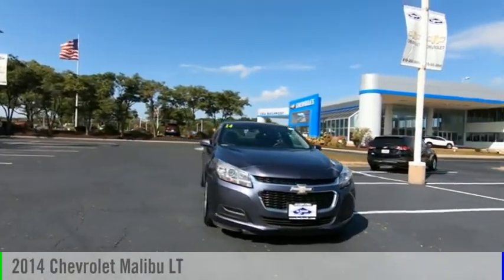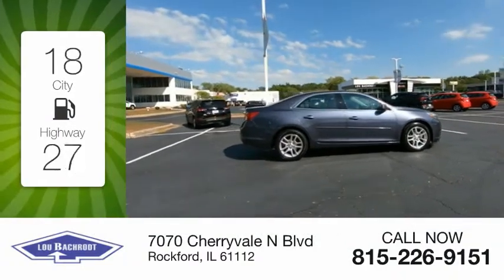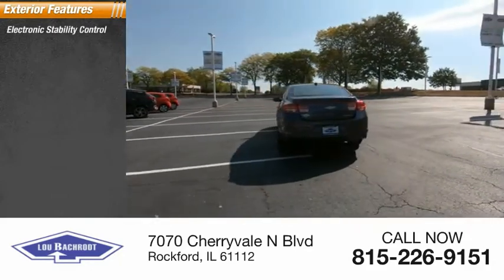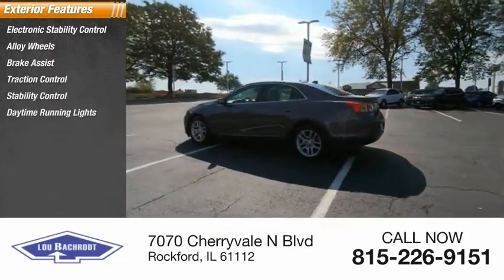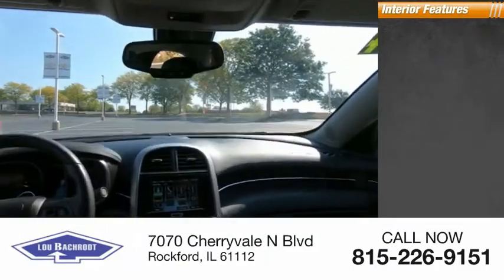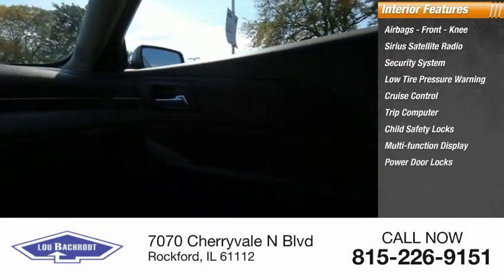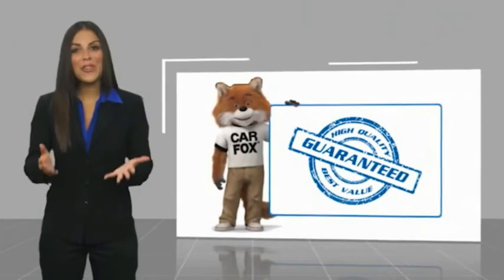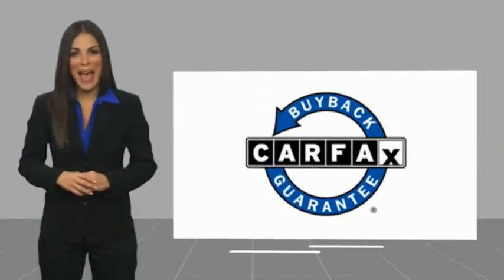2014 Chevrolet Malibu BC10019A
2014 Chevrolet Malibu LT

Recent Arrival! Odometer is 23065 miles below market average!   25/36 City/Highway MPG   Atlantis Blue Metallic 2014 Chevrolet Malibu LT 1LT 25/36 City/Highway MPG   LT 1LT SHOP FROM HOME!!, WE SHIP ANYWHERE IN THE US!!, REMOTE START, BACKUP CAMERA, USB Port, BLUETOOTH / WIRELESS, FULLY SERVICED, EASY FINANCING, Jet Black Cloth, 17 5-Spoke Aluminum Wheels, Body-Color Bodyside Moldings, Driver 8-Way Power Seat Adjuster, Driver Power Lumbar Seat Adjuster, Inside Rear-View Auto-Dimming Mirror, Power Convenience Package, Preferred Equipment Group 1LT, Rear Vision Camera, Remote Vehicle Starter System, Trunk Cargo Convenience Net, Universal Home Remote.   Awards:   * JD Power Dependability Study   * 2014 IIHS Top Safety Pick+ with optional front crash prevention   * 2014 IIHS Top Safety Pick+   * 2014 KBB.com Brand Image Awards  Price does not include tax, title, license, doc fee or certification charges. Our goal is to make your car buying experience the best possible. Lou Bachrodts virtual dealership offers a wide variety of new and used cars, BMW, Buick, Chevrolet, GMC, Volkswagen incentives, service specials, and BMW, Buick, Chevrolet, GMC, Volkswagen parts savings. Conveniently located in Rockford, IL we also serve Beloit, WI and Janesville, WI. If youre looking to purchase your new dream car, youve come to the right place. At Lou Bachrodt we pride ourselves on being the most reliable and trustworthy BMW, Buick, Chevrolet, GMC, Volkswagen dealer around. Our inventory is filled with some of the sweetest rides youve ever seen! Were the kind of BMW, Buick, Chevrolet, GMC, Volkswagen dealer that takes the time and listens to the wants and needs of our clients. We understand that buying a car is a process that takes a certain amount of careful consideration. Its a lot to wrap your head around but at Lou Bachrodt we do our best to make the car buying experience an easy one. Were the kind of Rockford, IL car dealer that helps you decide exactly what youre looking for. We w